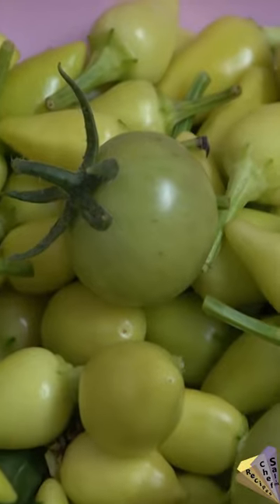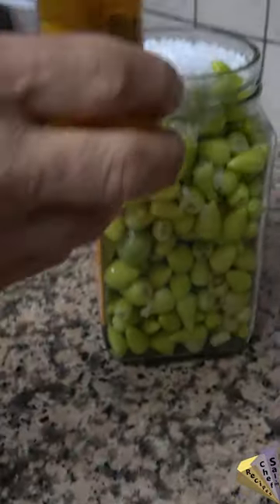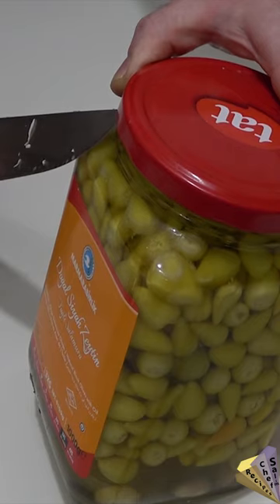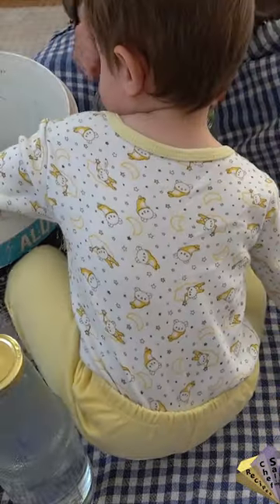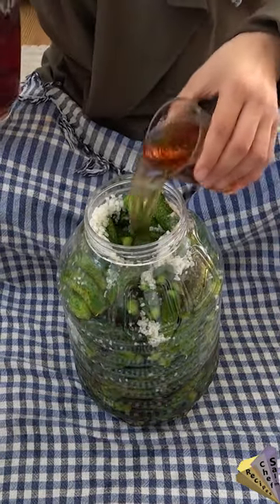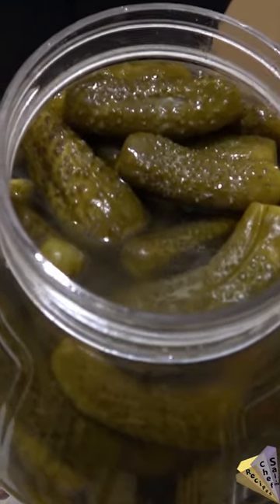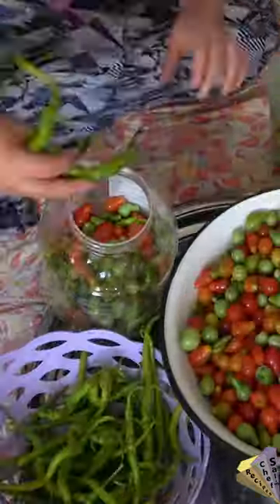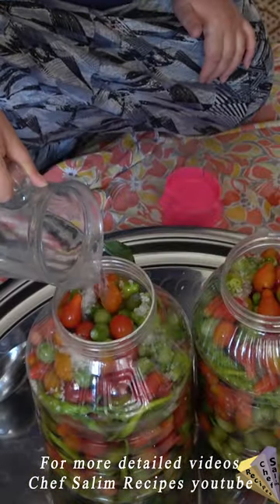Turkish Pickle Recipes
Hello, you are watching the short video of the Turkish pickles recipe.
Green peppers are collected from the garden for pickled hot peppers
It is prepared by cutting off the pepper stems and pressing the peppers into cracks.
rock salt
produce vinegar
boiled water
Pickles can be eaten after 7 days
Small cucumbers with thorns are used to make pickled cucumbers.
After the cucumbers are washed, they are placed in the bin.
Please take the children from the track
rock salt
Grape vinegar is filled half of the canister and the rest is filled with water.
After 7 days, the pickles are ready to be served.
Mixed pickles such as tomatoes, peppers and garlic can be made.
Likewise, the ingredients are placed tightly into the 5 kilogram container.
Add rock salt and grape vinegar and some water.
Special scented herbs can be added to it
For more detailed descriptions of the videos, visit Chef Salim YouTube channel